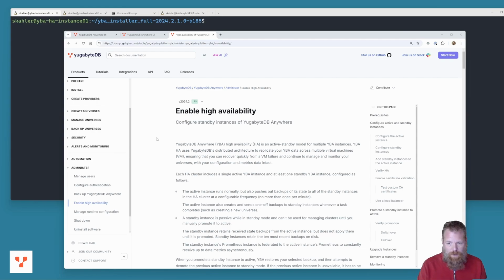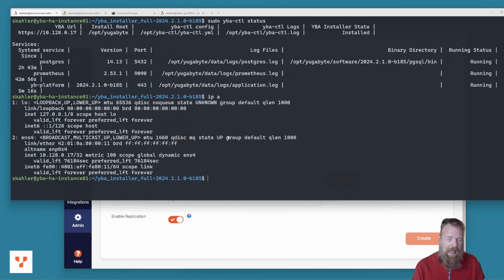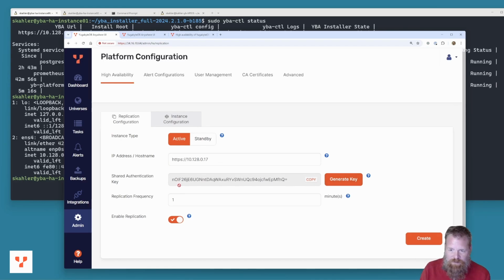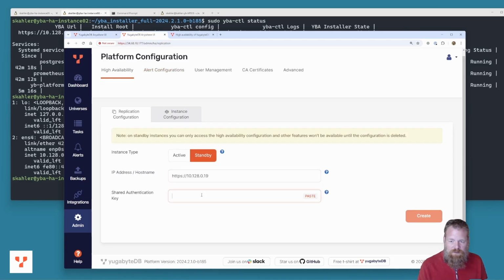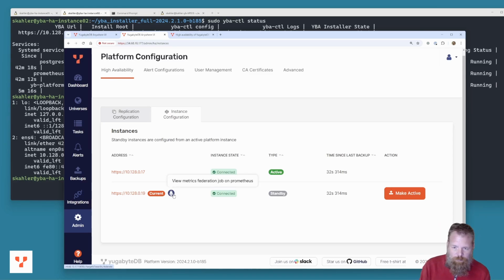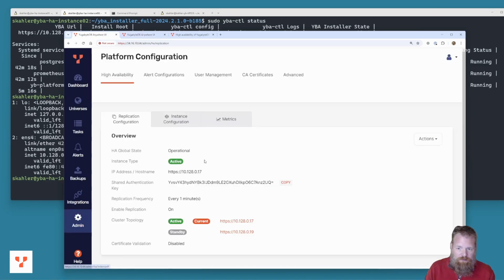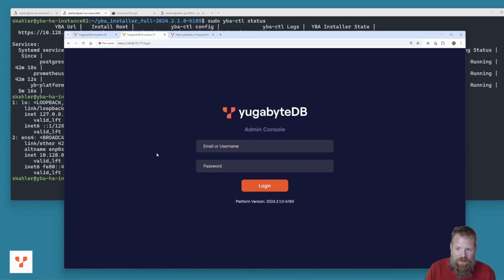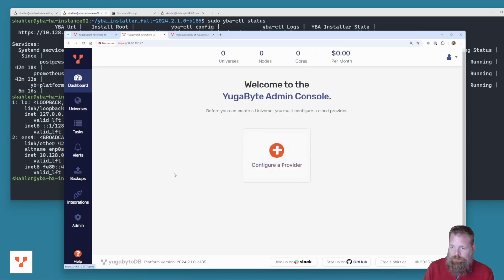YugabyteDB Anywhere HA Configuration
Setting up HA for YugabyteDB Anywhere

00:00 Intro